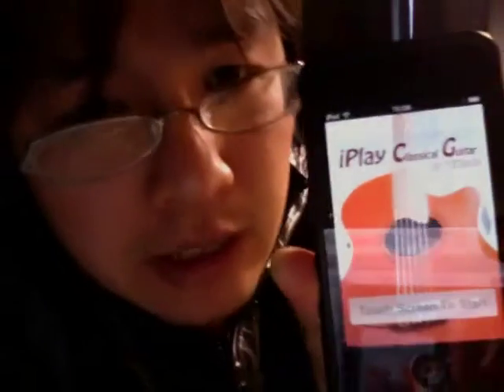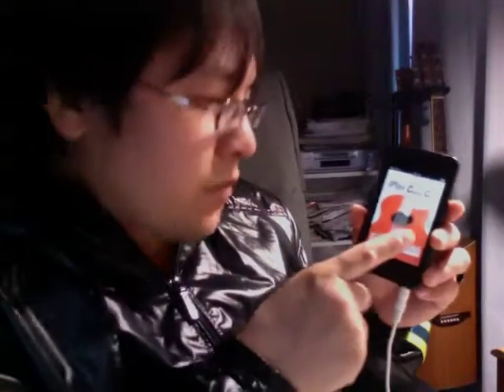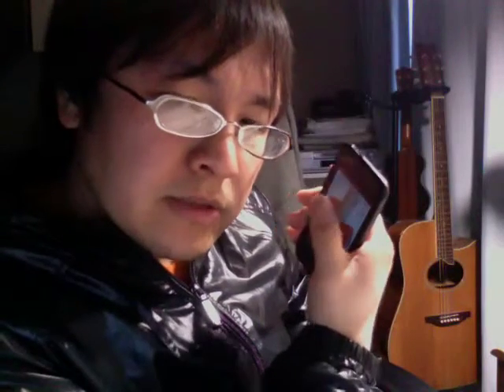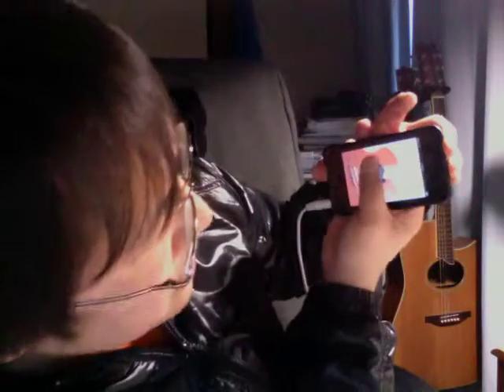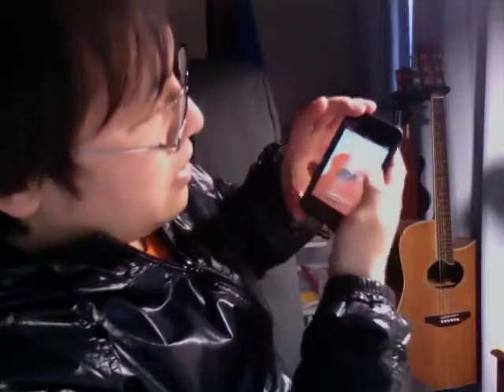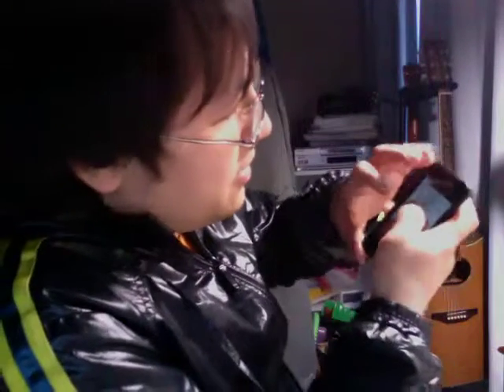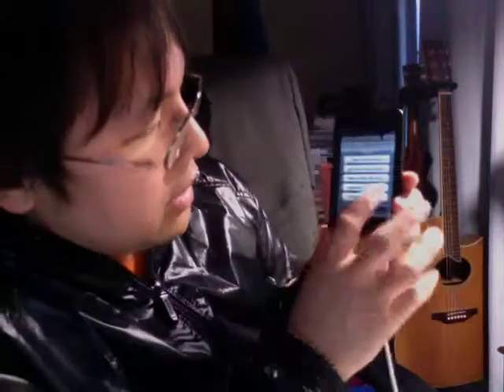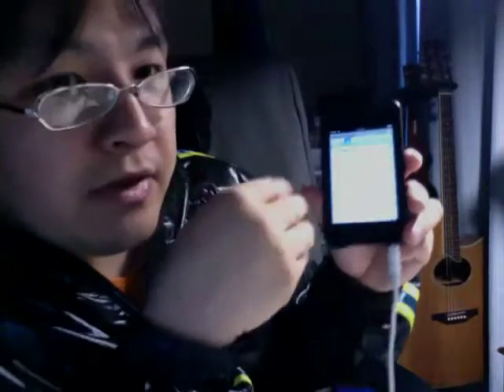iPlay CG - Left Hand Drills - iPhone / iPod Touch App by tkviper aka WKode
Once you get used to the chord patterns played by the left hand, then all you need to concentrate on is the melody notes played by your right thumb.  Just remember the following patterns:
1-3-5 (skip 2nd and 4th notes)
1-3-6
1-4-6